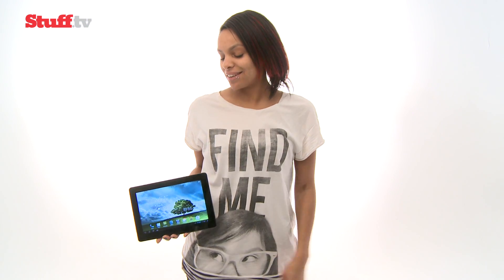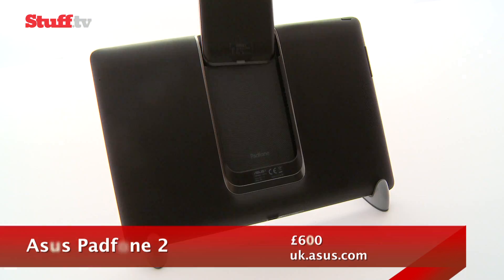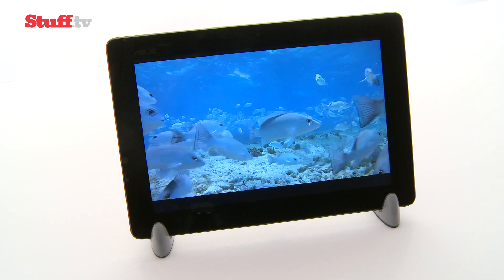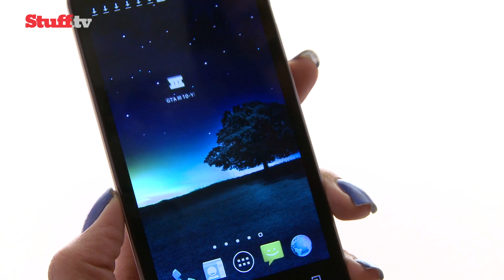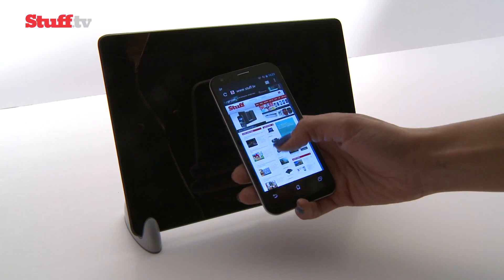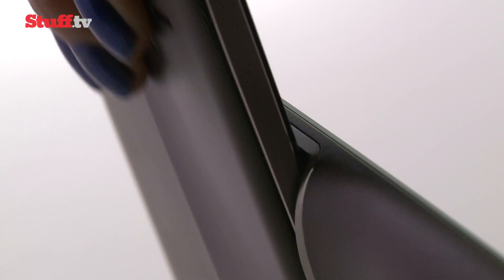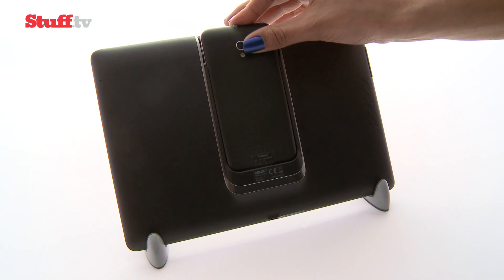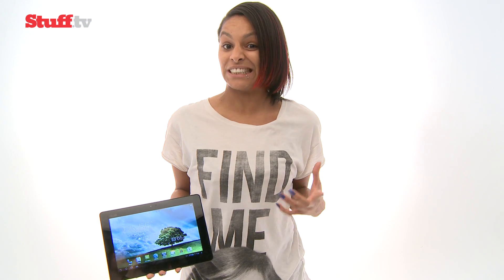Asus PadFone 2 Review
(2013) It's round two for Asus' smartphone-come-tablet.